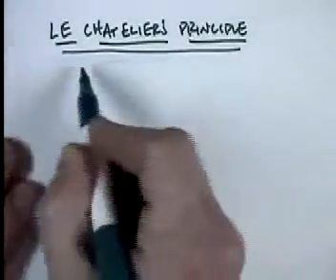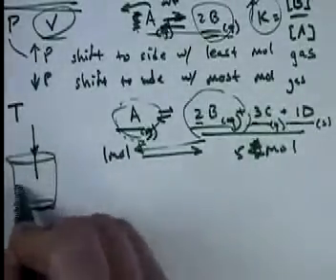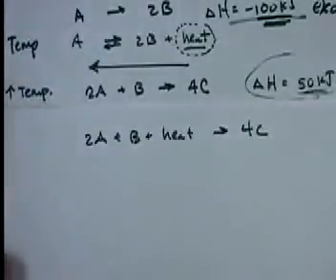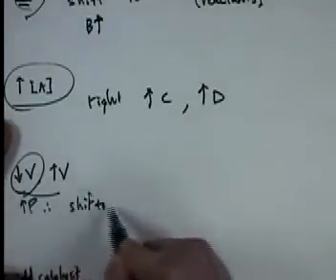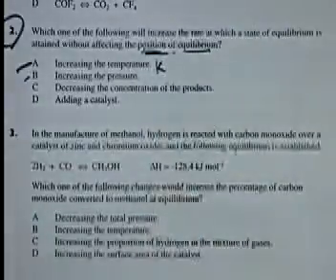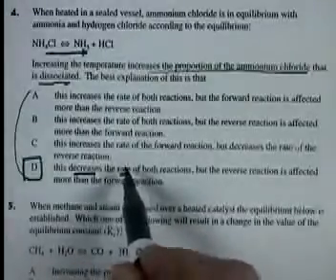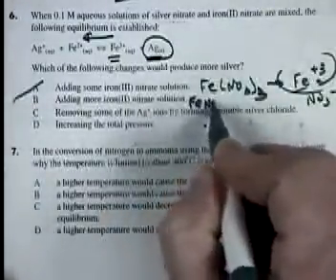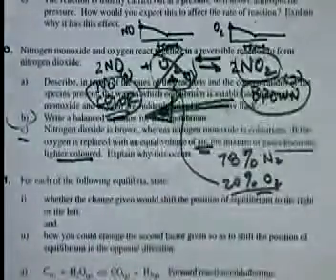Chapter 15 Equilibrium LeChat